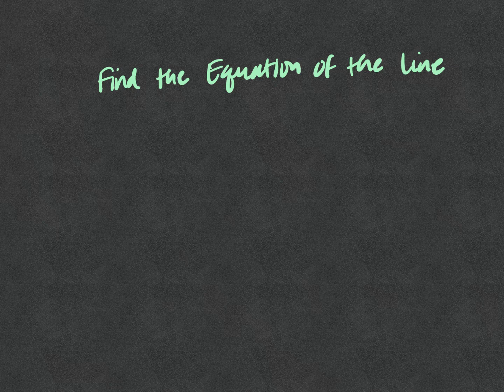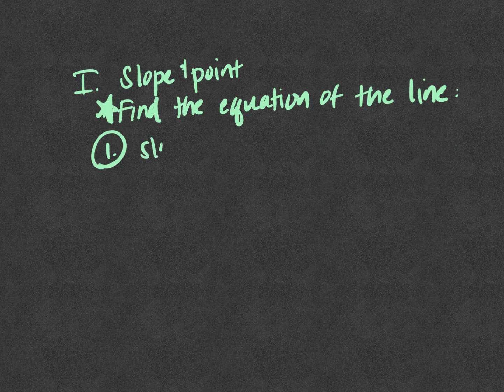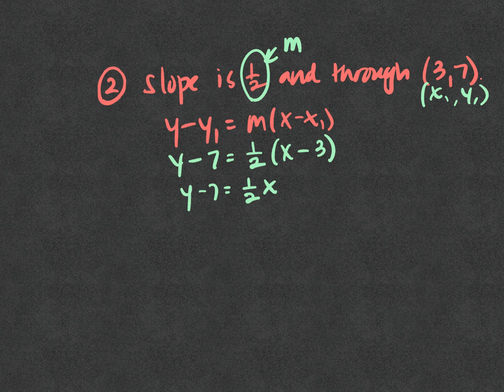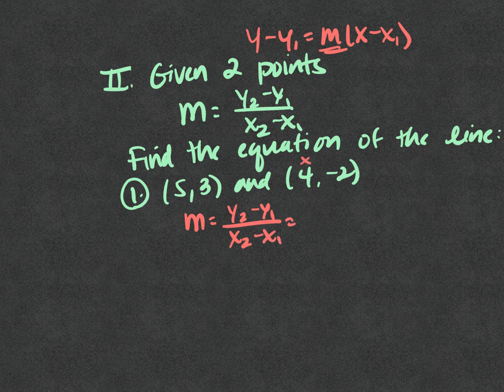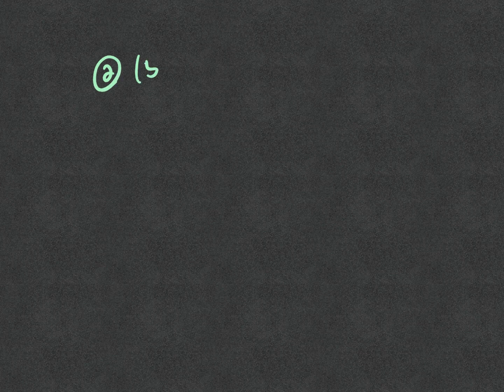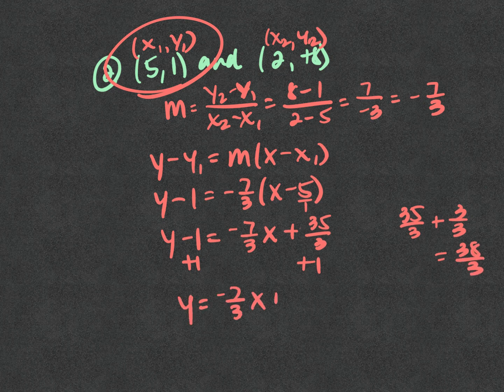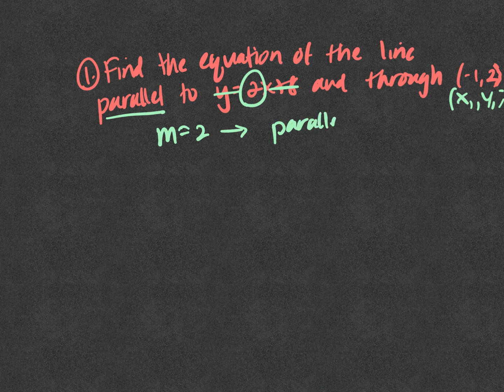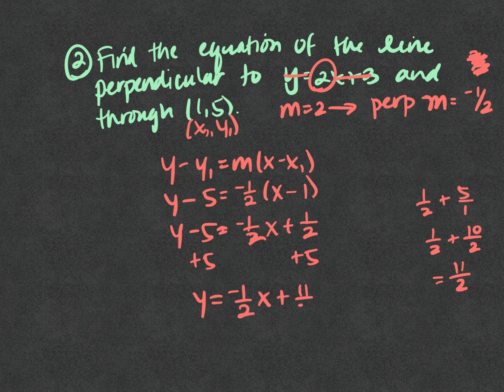Find the Equation of the Line